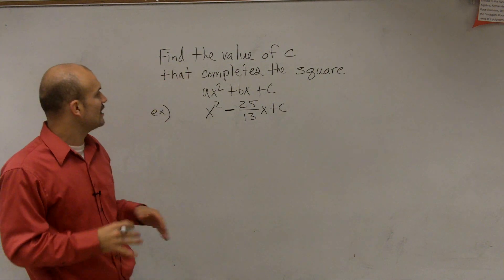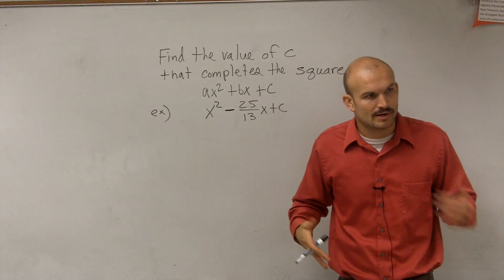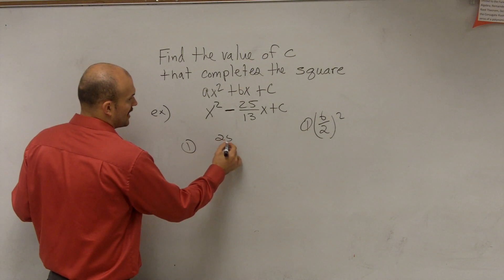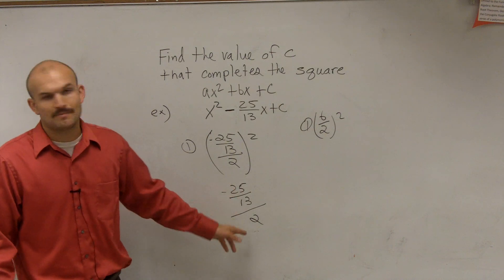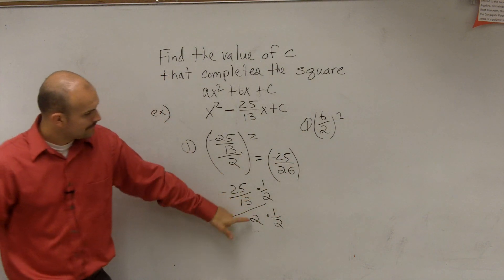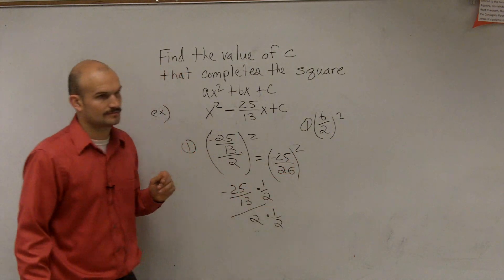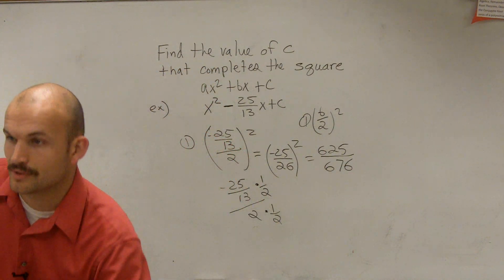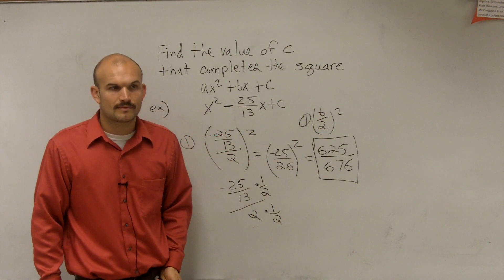Find the value of c that completes the square with fractions